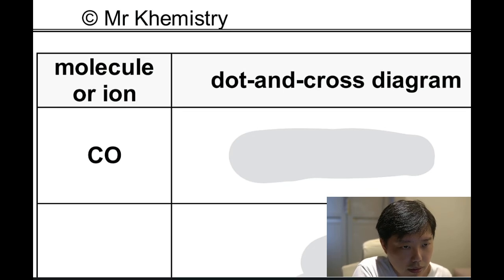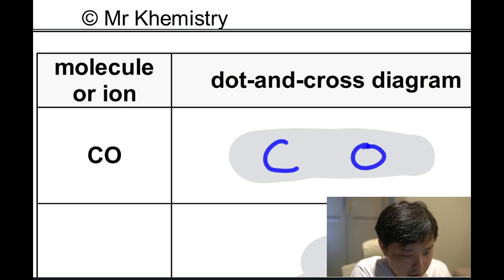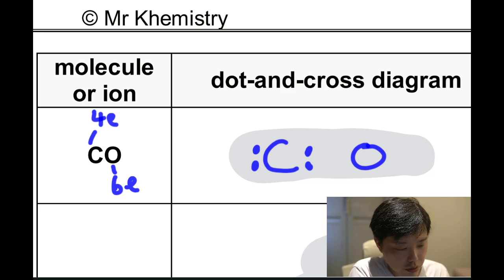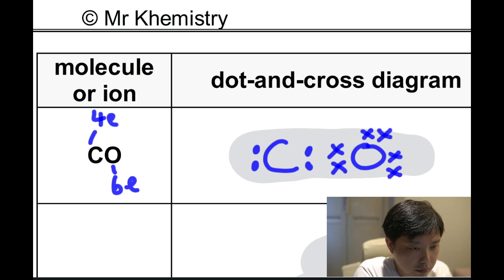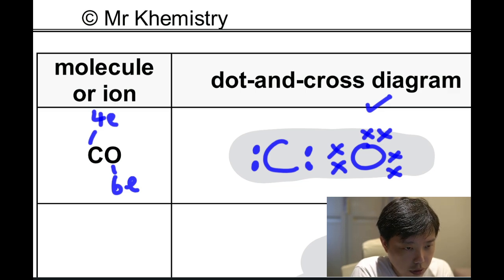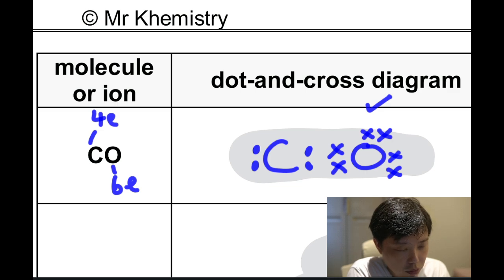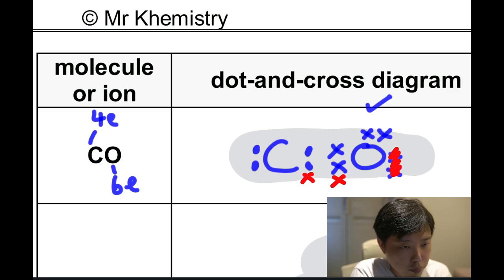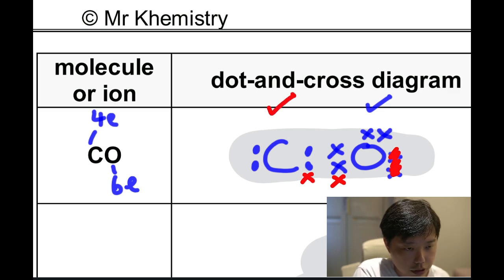Carbon Monoxide (CO) Dot & Cross | Why is there a Triple Bond?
Drawing carbon monoxide (CO) can be confusing. In this video, learn step-by-step how to draw the dot and cross diagram, understand why CO forms a triple bond, and see how dative (coordinate) bonding helps both atoms achieve a full octet.

Perfect for chemistry students revising chemical bonding and exam concepts.

⏱️ Timestamps
0:00 — Valence electrons
0:58 — Octet check
1:14 — Shifting the lone pair (Dative bond)

About me

1-to-1 tuition is taught by my tutors.